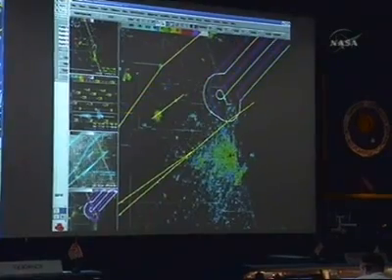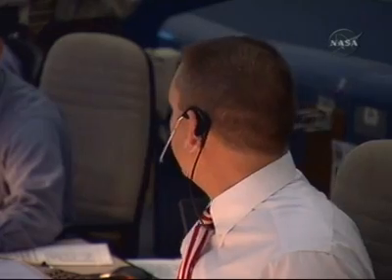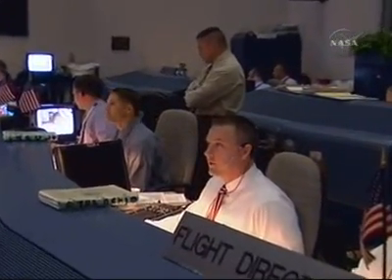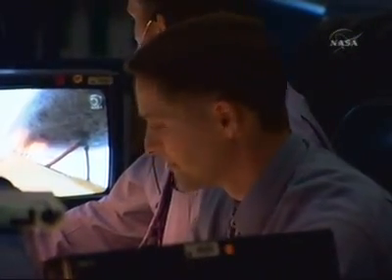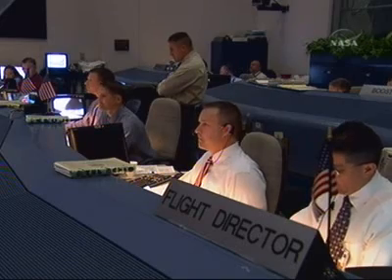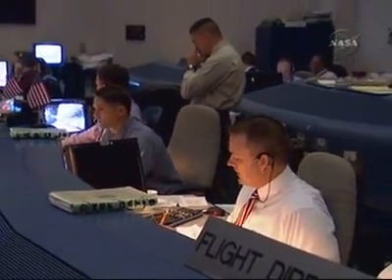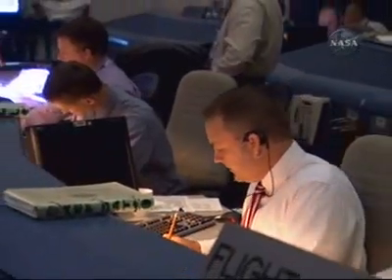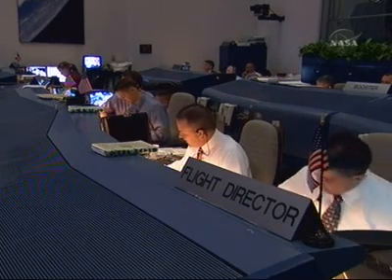STS-122 - ASCENT FLIGHT CONTROL TEAM VIDEO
STS-122 - ASCENT FLIGHT CONTROL TEAM VIDEO REPLAY (NASA TV)